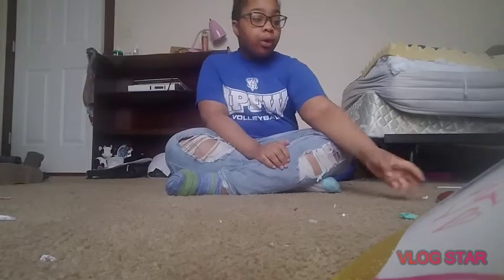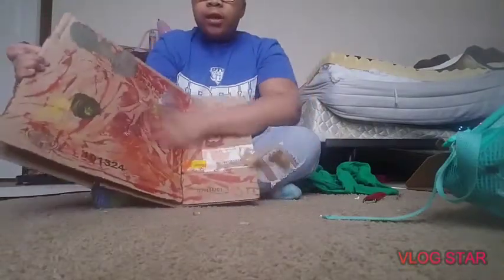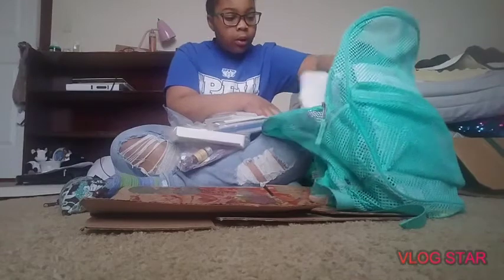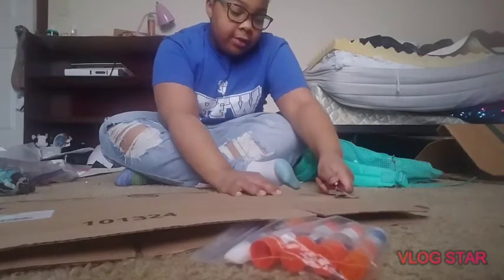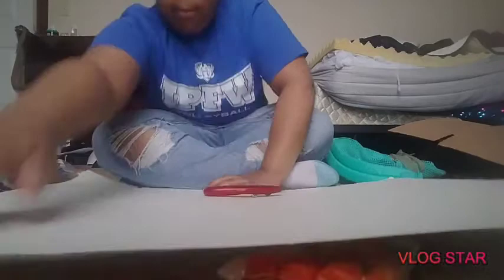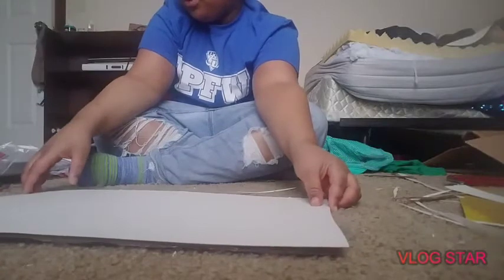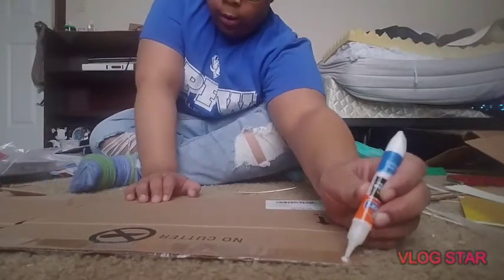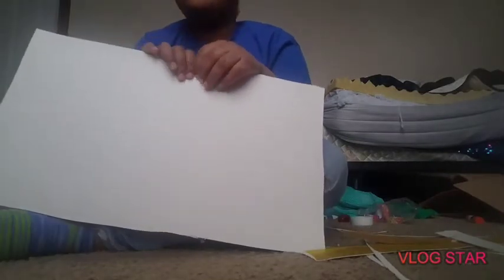How to make a paint canvas